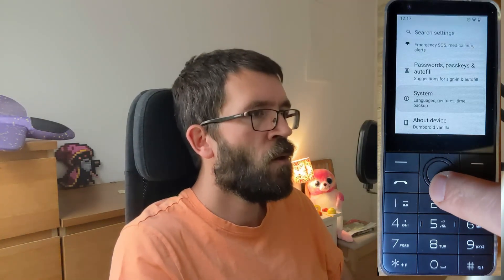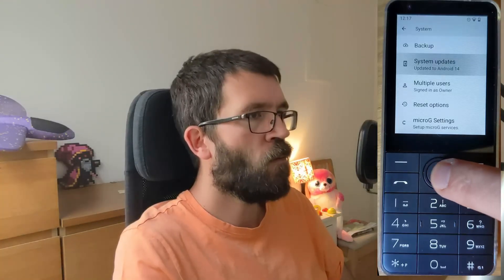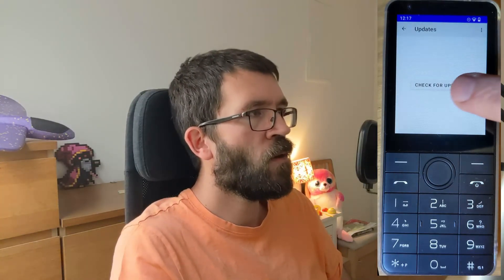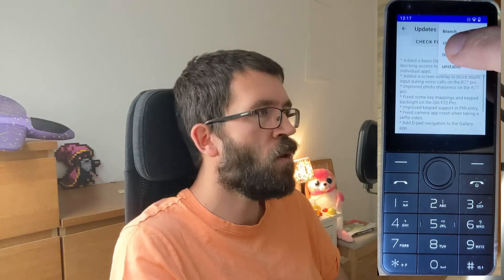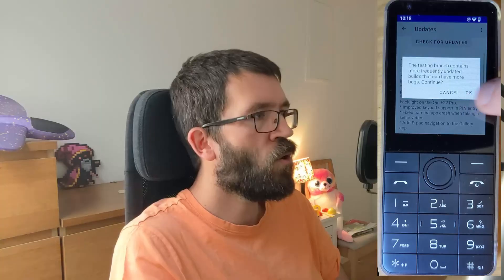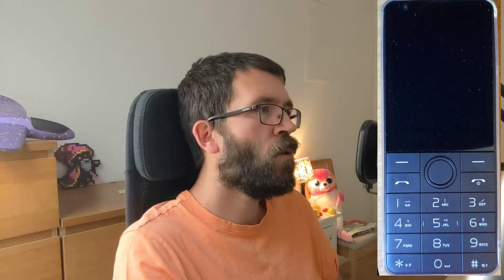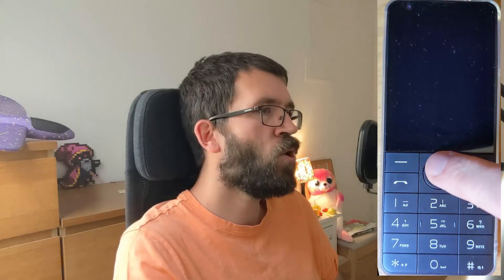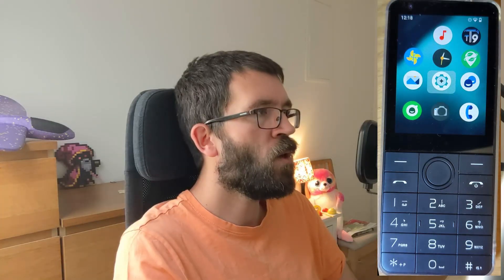Introduction to Dumbdroid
Here's a quick showcase of Dumbdroid, an unofficial ROM for Android keypad phones: Qin F21 pro, Qin F22 pro and Doov R77 pro.